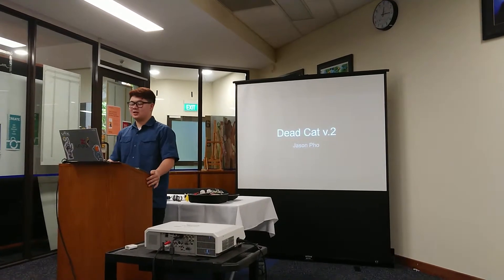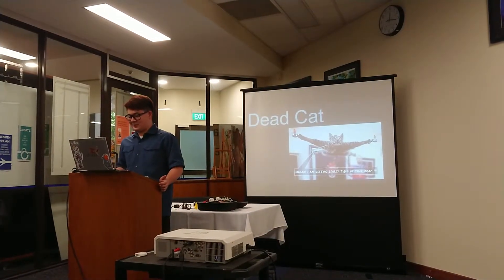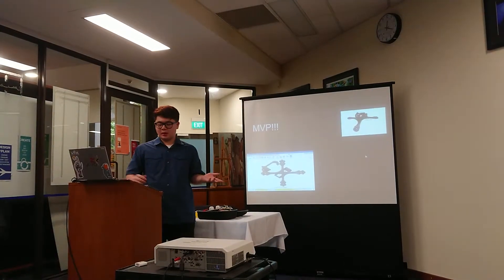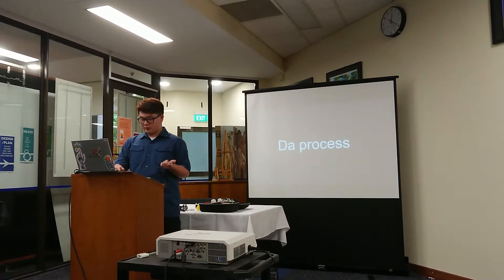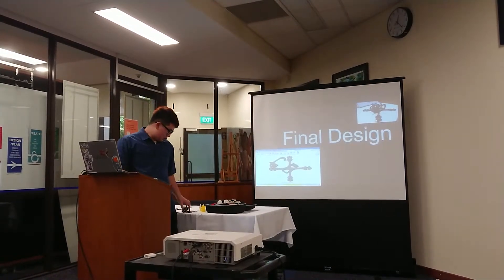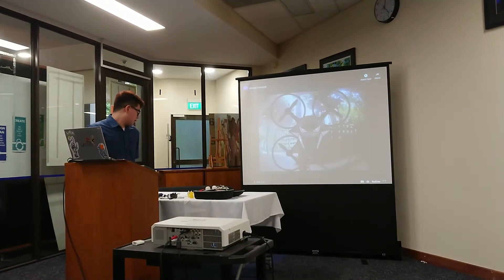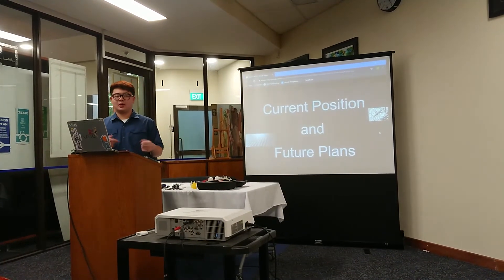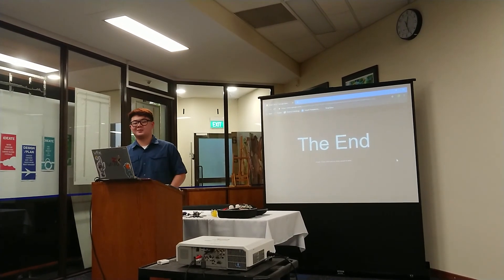Dead Cat v. 2 (Jason's Catalyst Presentation)